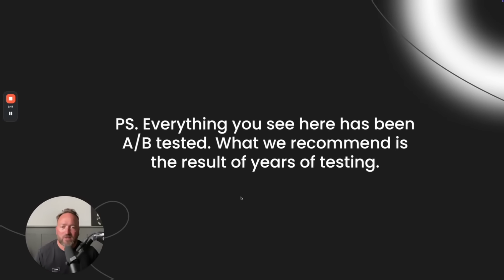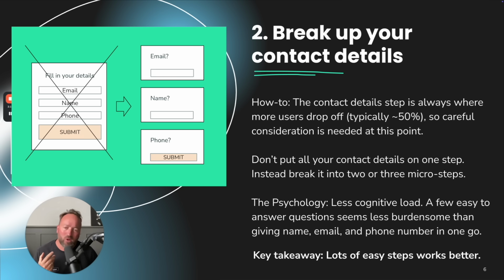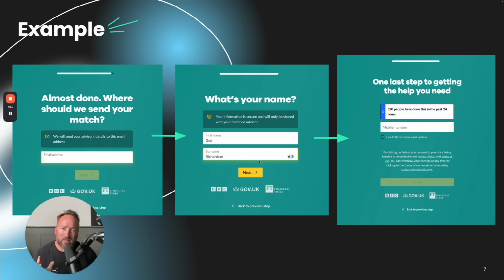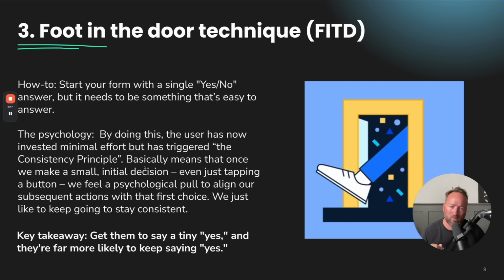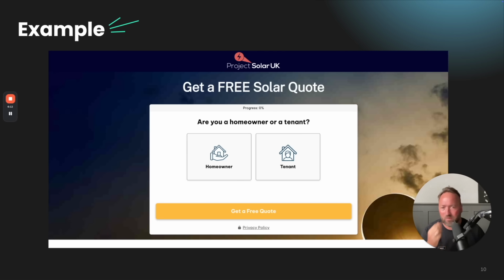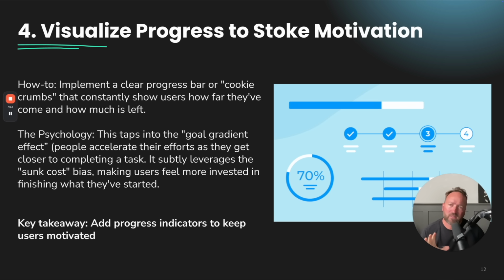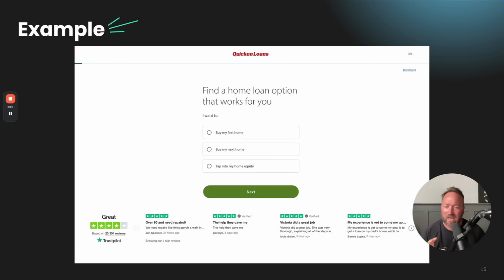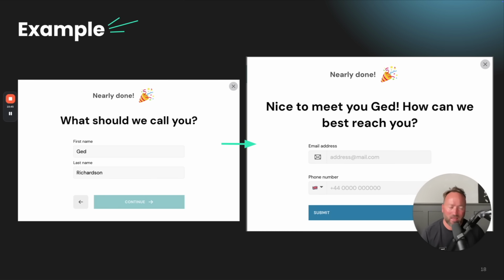Multi-step form persuasion tactics (with examples)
In this video we dive into how you can use subtle persuasion techniques to increase conversions in your multi-step forms. Drawing on behavioural psychology, we explain why these techniques work and why you should apply them to maximise the number of leads you get on your website or landing page.